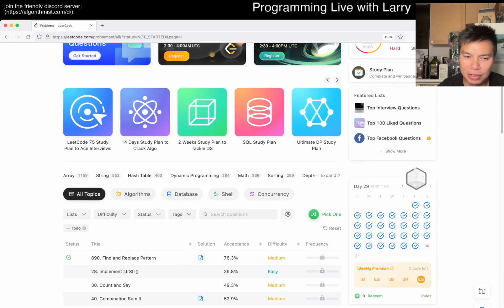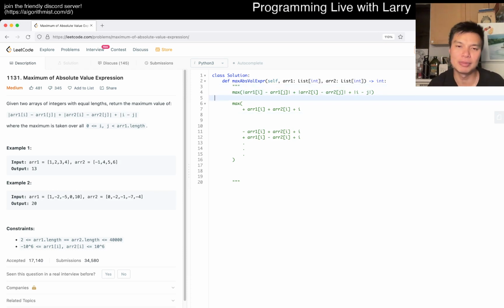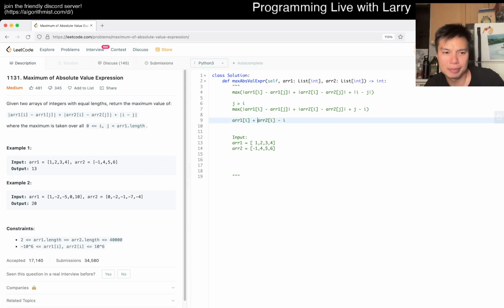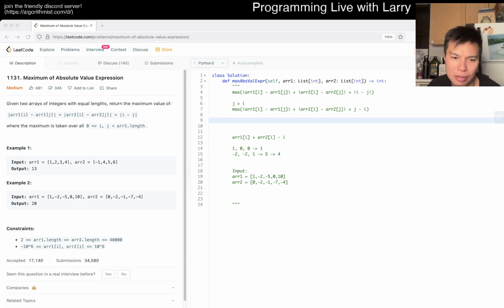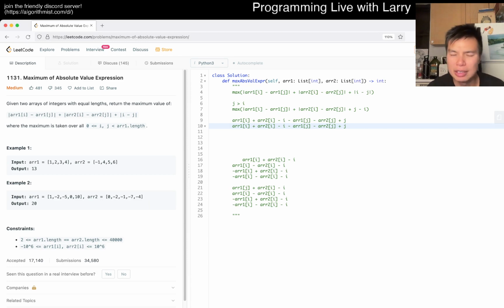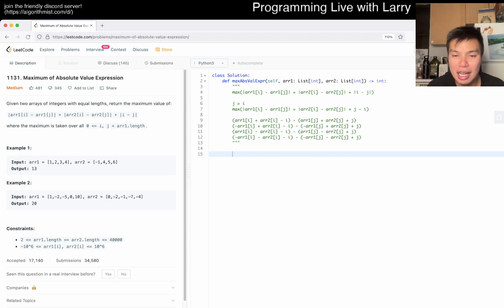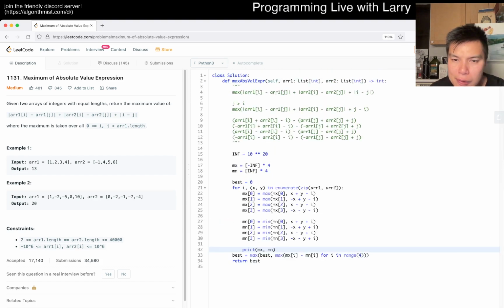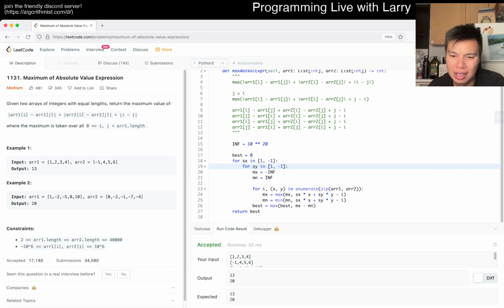1131. Maximum of Absolute Value Expression (Leetcode Medium)